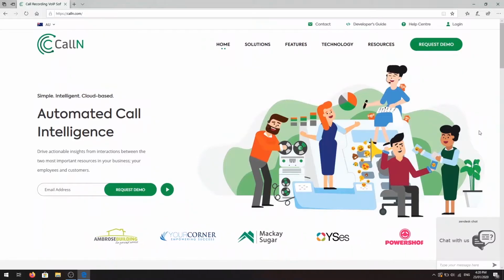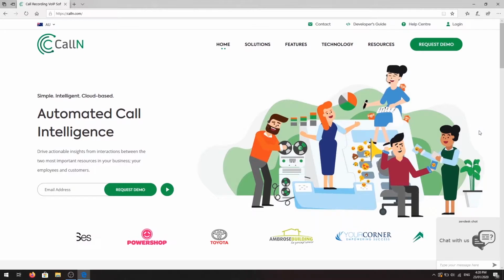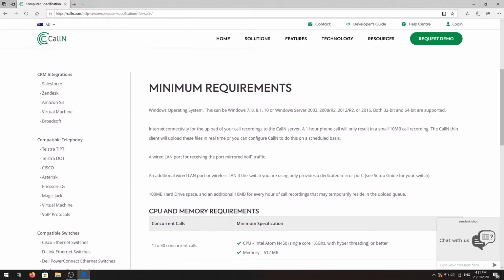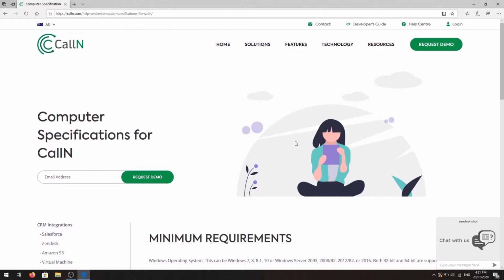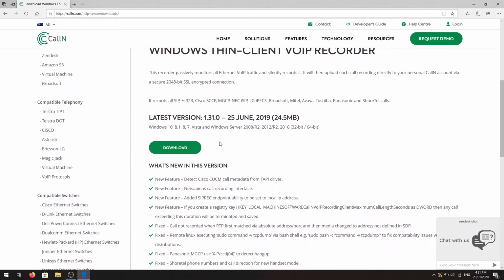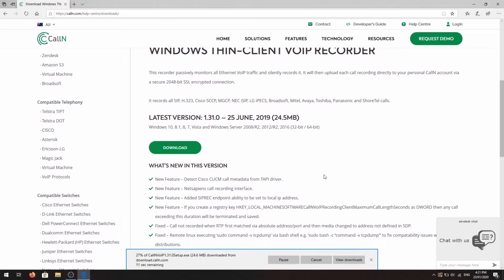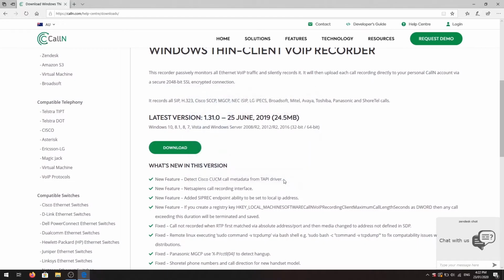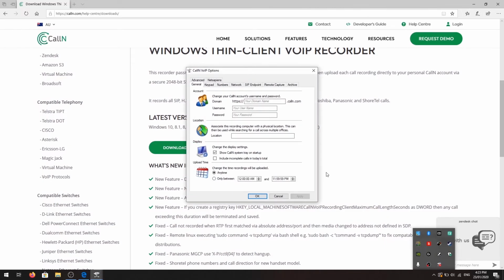How to Install Thin Client Software for CallN Record - CallN